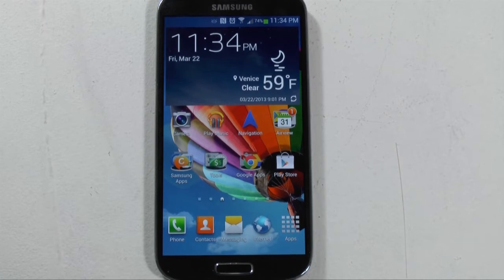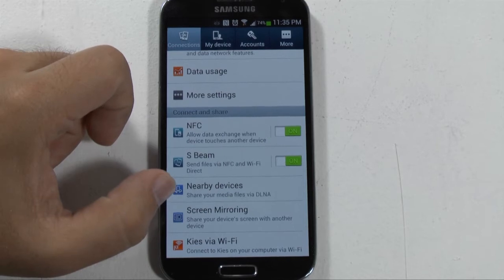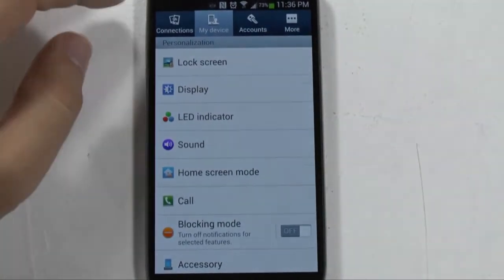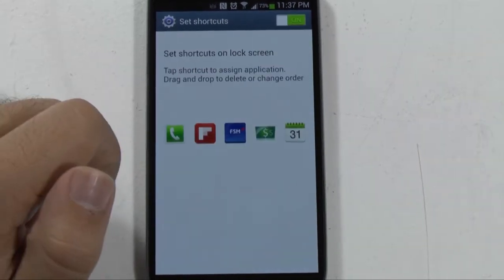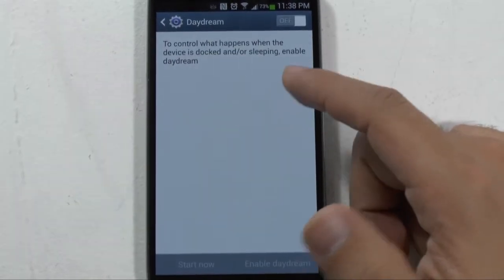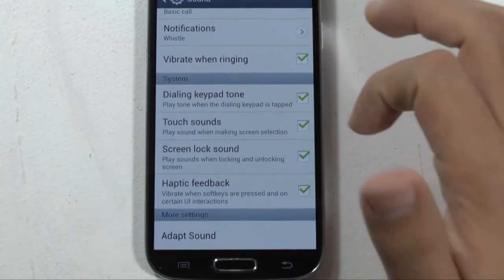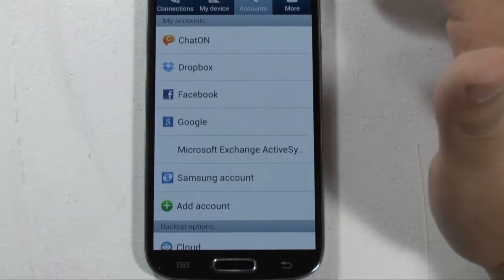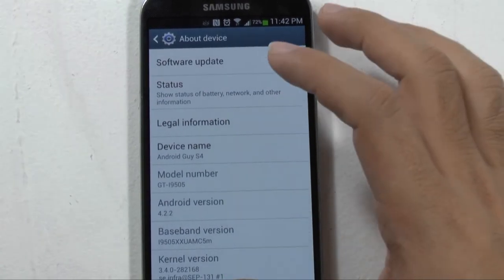Galaxy S4 - Walkthrough of the NEW Settings Menu